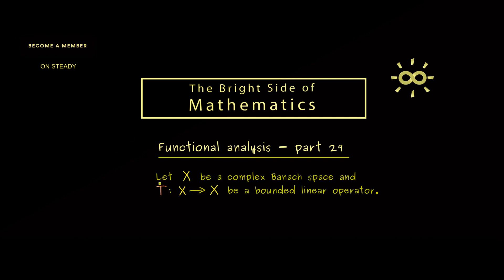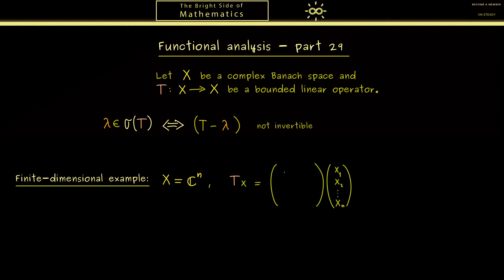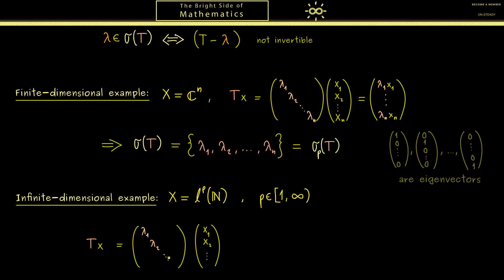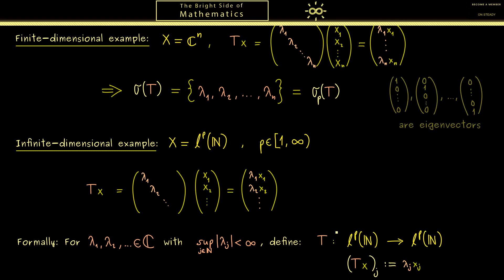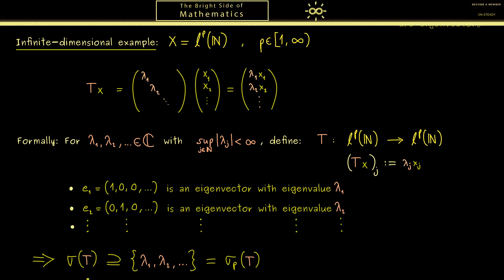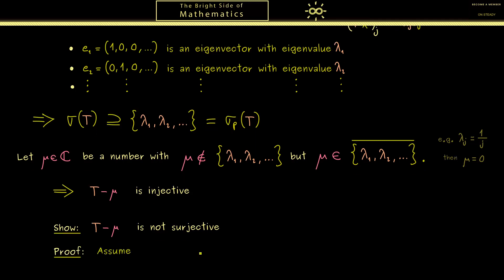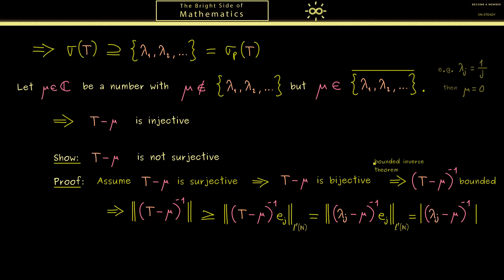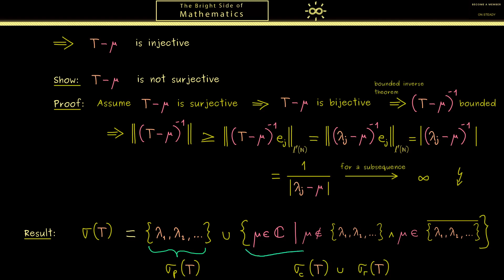Functional Analysis 29 | Spectrum of Multiplication Operator [dark version]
x